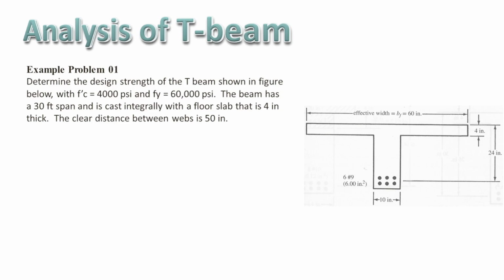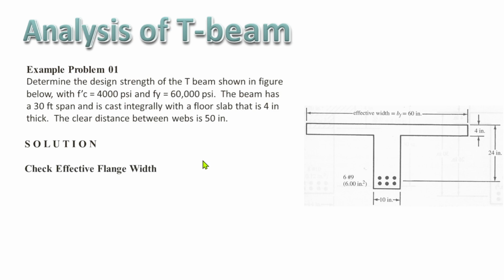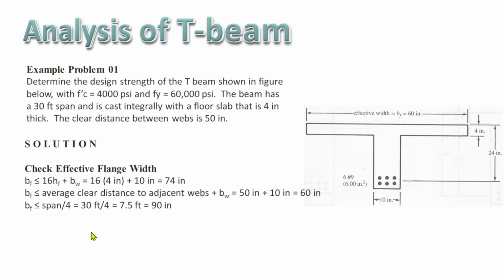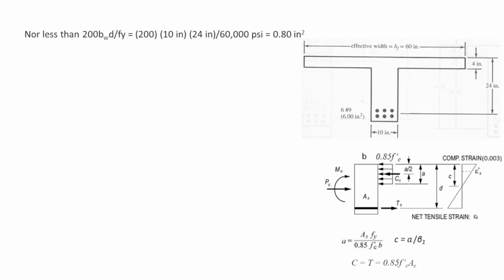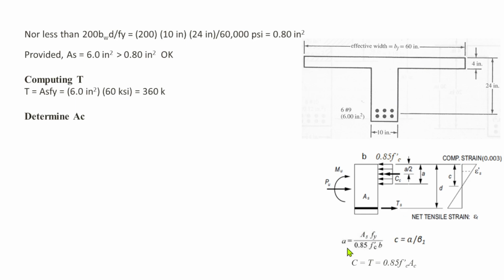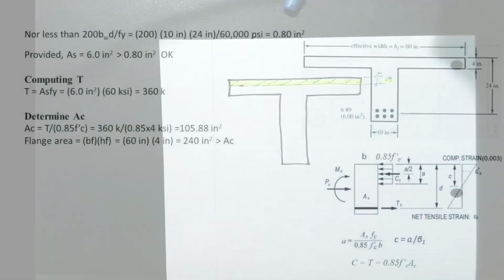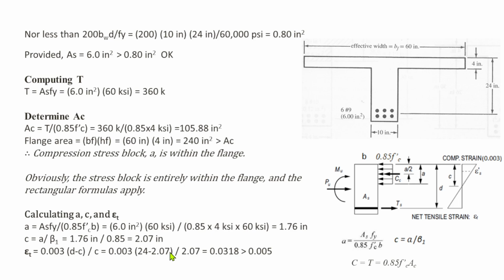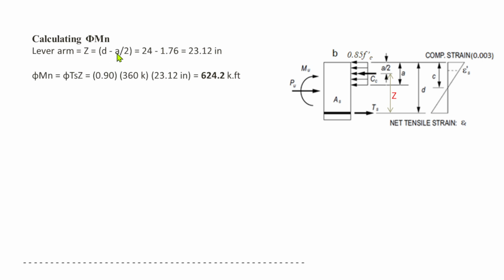ANALYSIS OF REINFORCED CONCRETE T-BEAM | ACI 318 Complete Step-by-Step Tutorial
Learn how to perform a complete analysis of a reinforced concrete T-beam following the ACI 318 Code.  In this step-by-step tutorial, we’ll cover the essential concepts, calculations, and design checks to ensure structural safety and compliance.

In this video, we cover:
✔️ Design principles for the analysis of T-beam
✔️ Determination of T-beam reinforcement details
✔️ Key provisions of ACI 318 for T-beam analysis and design

👉 Whether you’re a civil engineering student, a practicing engineer, or someone preparing for board exams, this guide will help you master the T-beam analysis process with clarity and confidence.